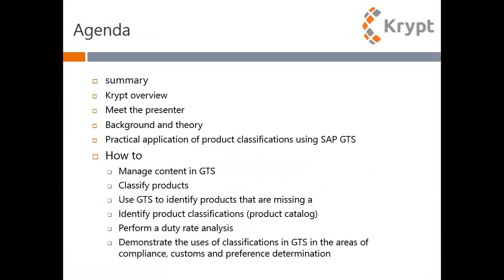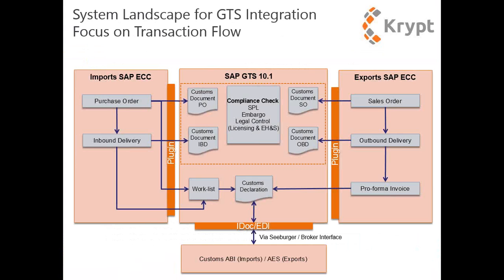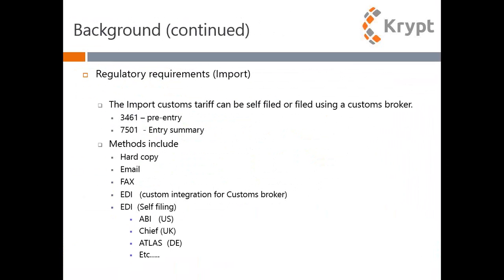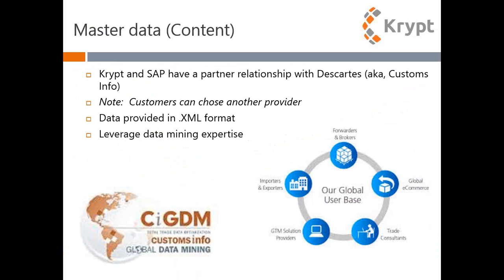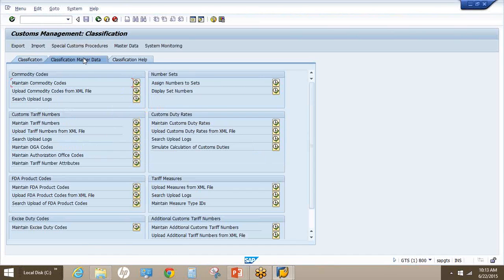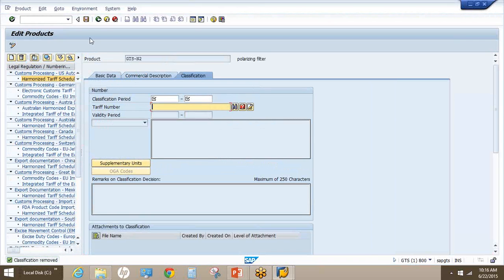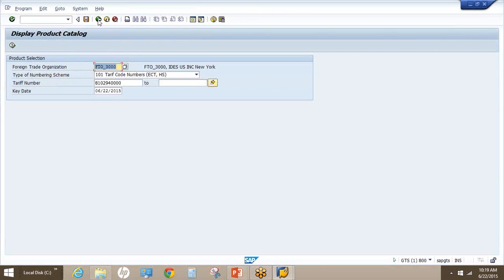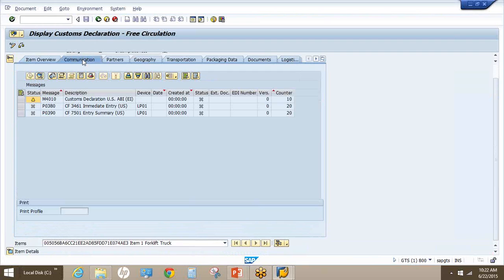SAP GTS Product Classifications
Learn Product Classification in SAP Global Trade Services (SAP GTS) in Krypt's "How-To" Series